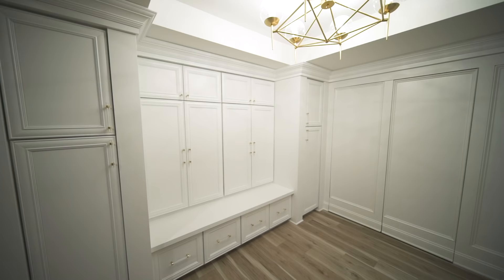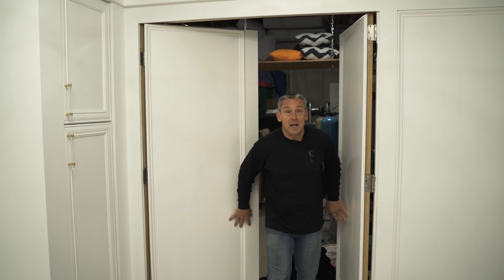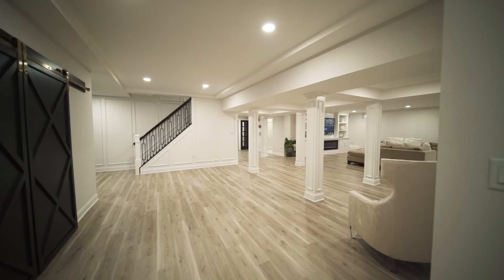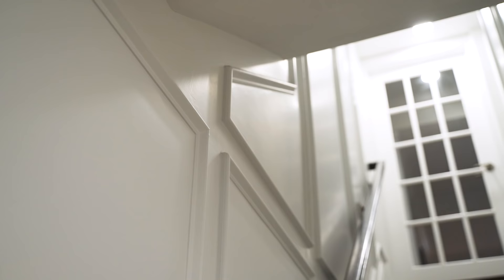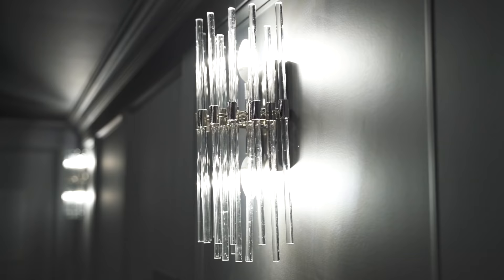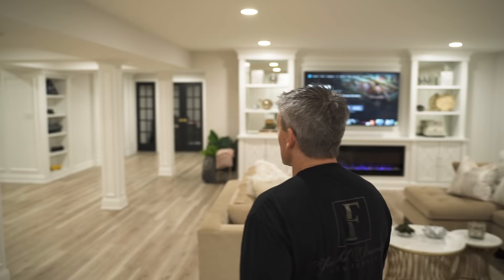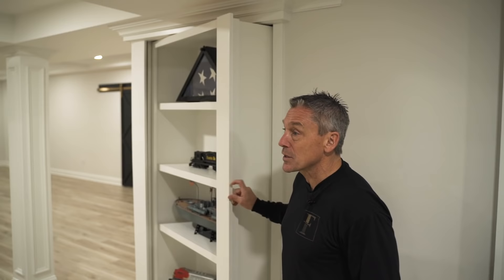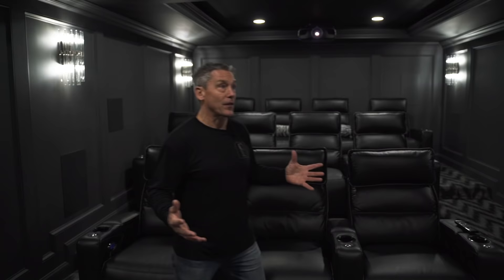This Basement Has it All: home theater, wet bar, family room, playroom and more!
and TikTok- FinishedBasementNJ